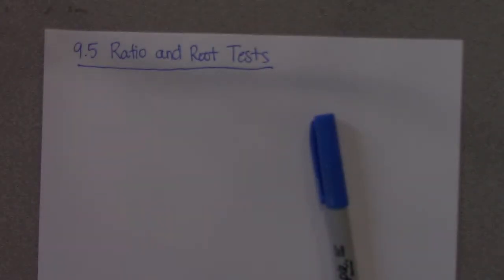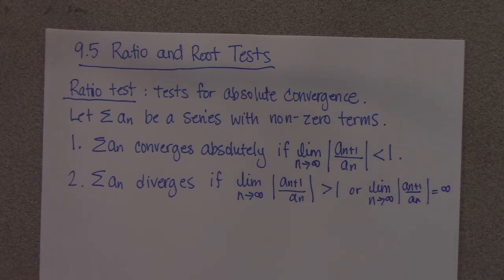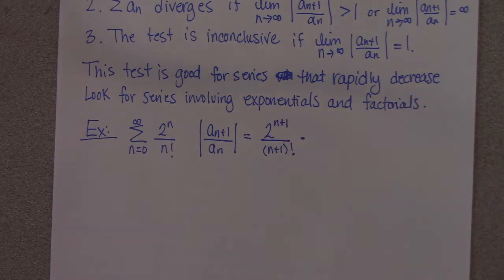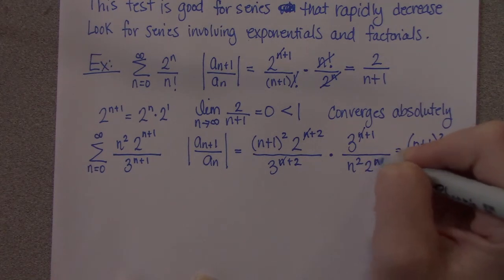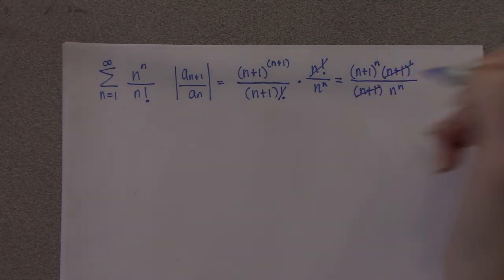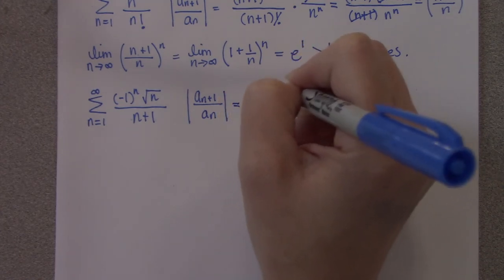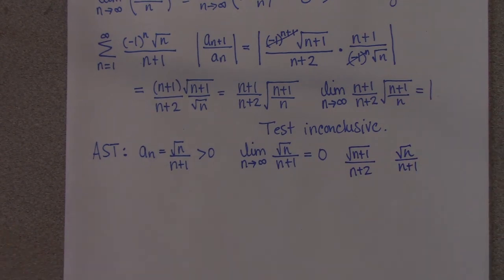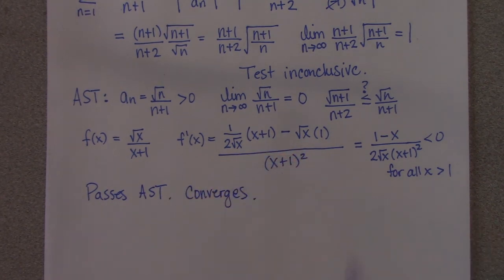MTR/MWF Section 9.5 Ratio and Root Test Part 1